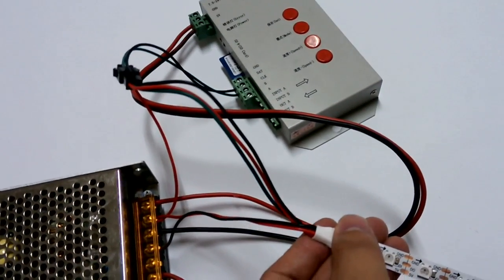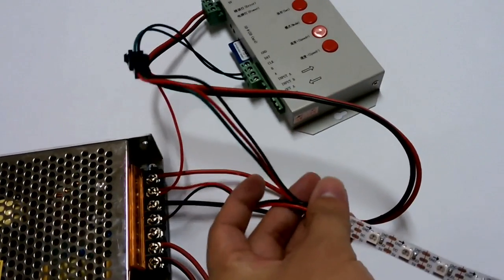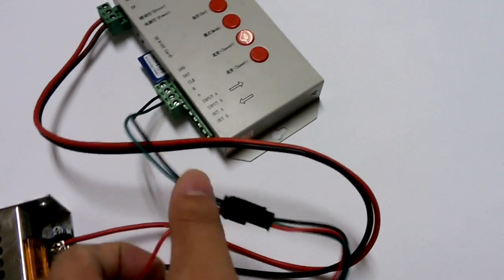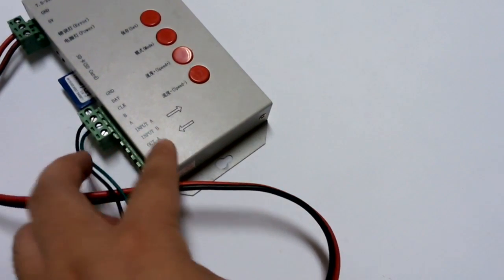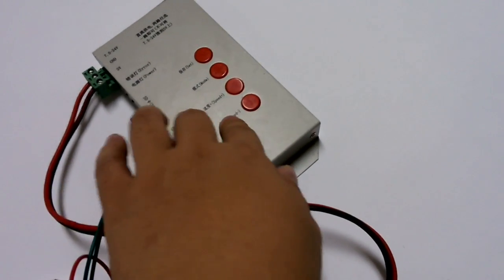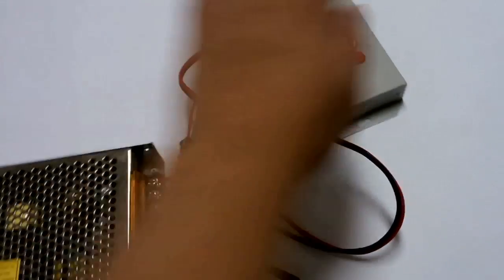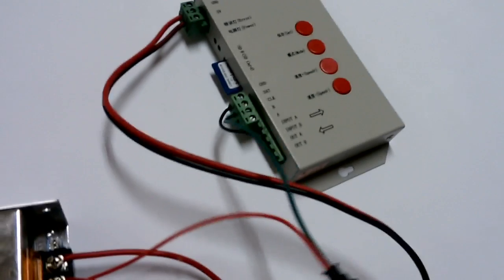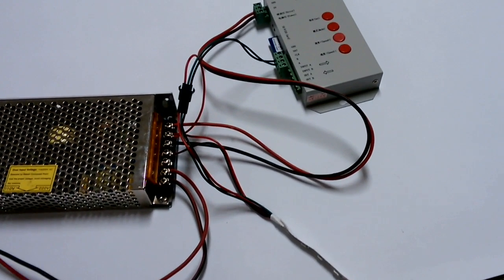how to connect our ws2812b ws2811 led strip on t1000s controller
tell you how to connect led strip with controller and power supply correctly , learn more ,